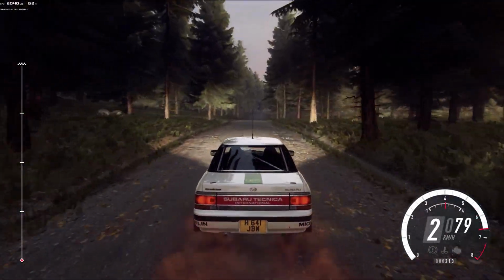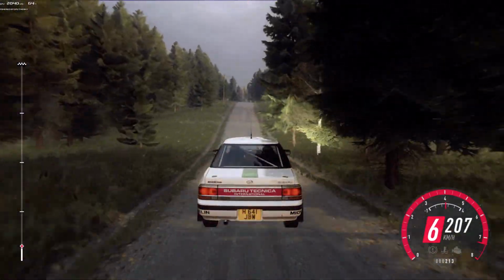Dirt Rally 2.0 Subar Legacy RS - Finland